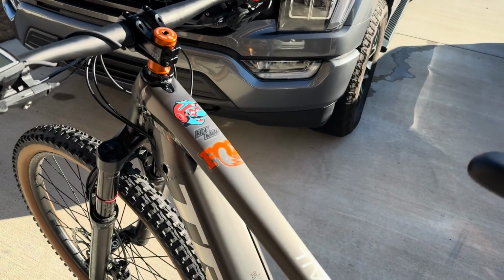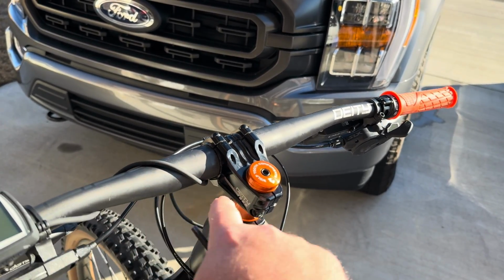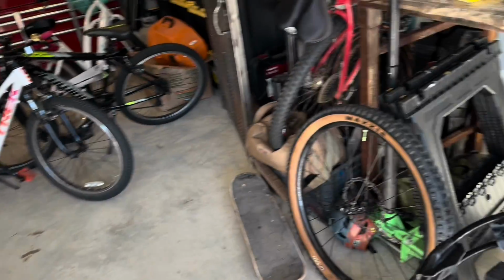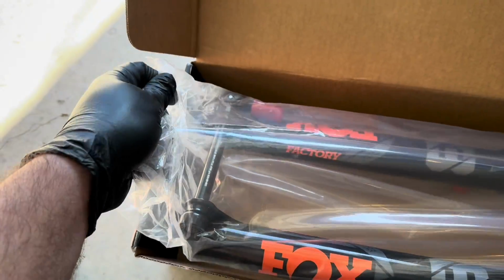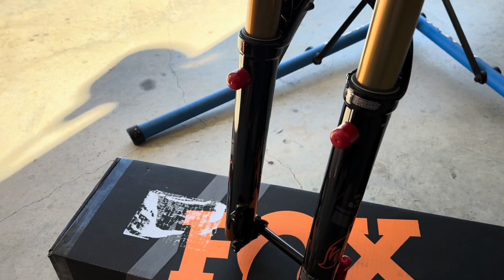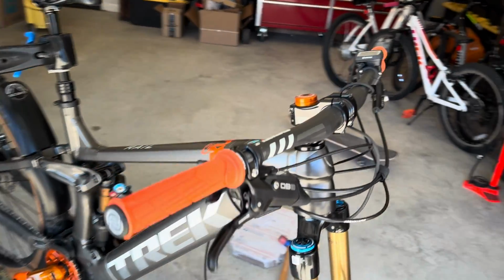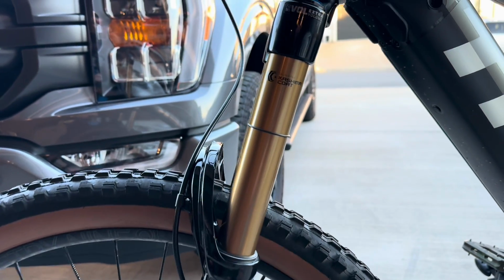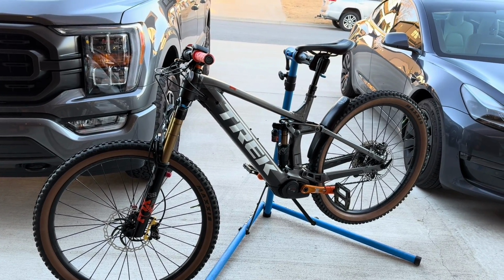2023 Fox Factory Grip 2 Install - Trek Rail 7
Installing my new 2023 Fox Factory Grip 2 on a Trek Rail 7 Gen 2. This thing is amazing!